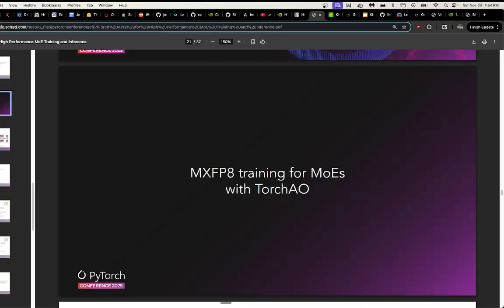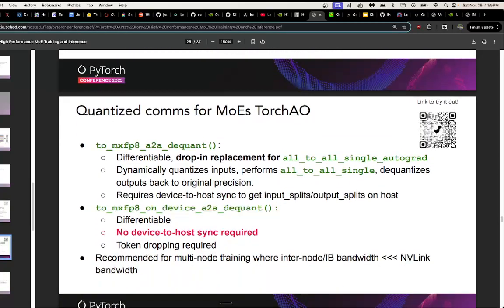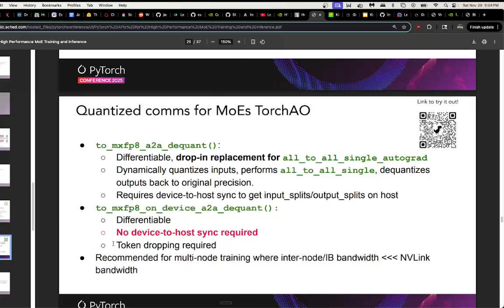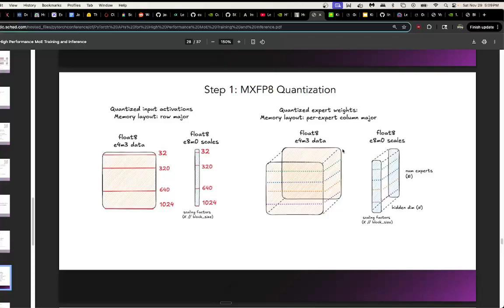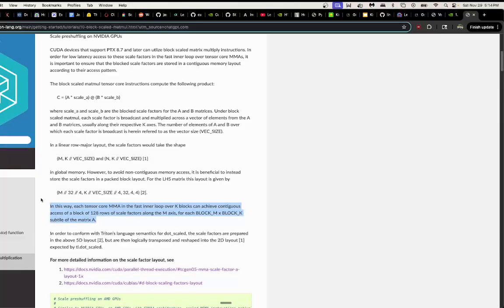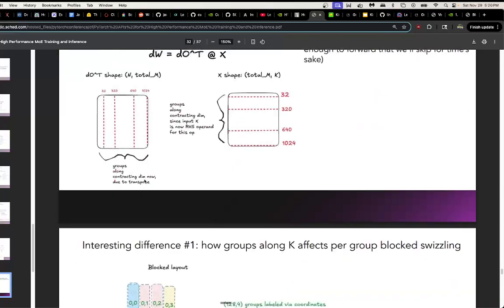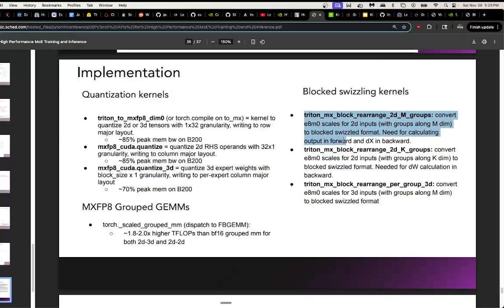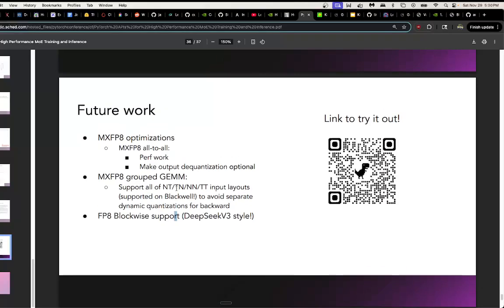ML Performance Reading Group Session 17: MXFP8 Training for MoEs with TorchAO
Presenter: Daniel Vega-Myhre